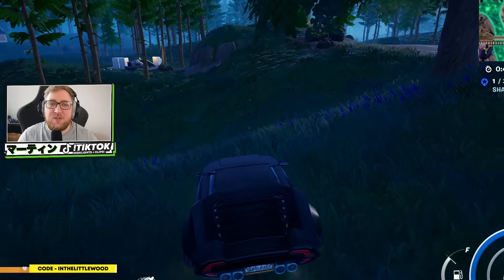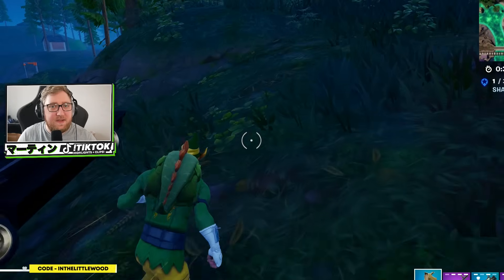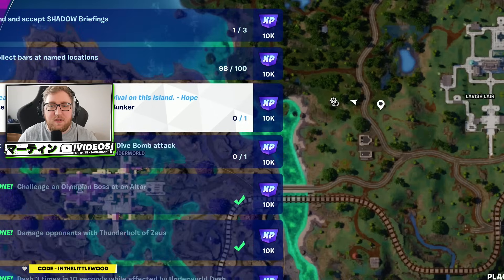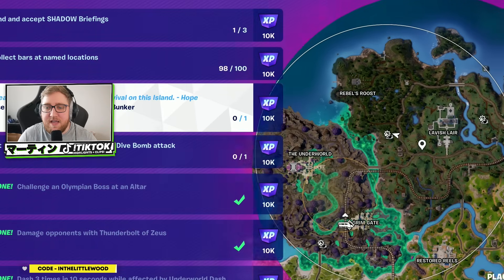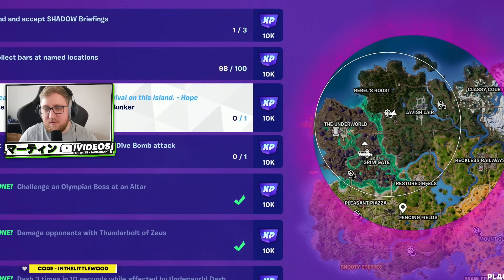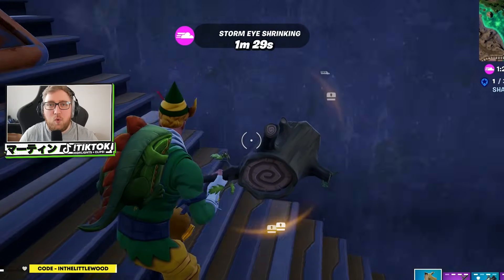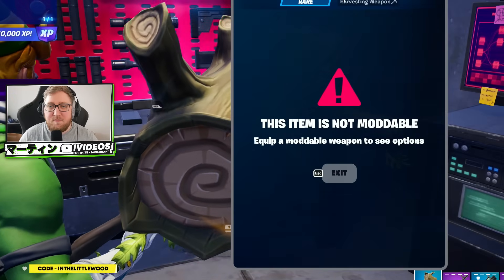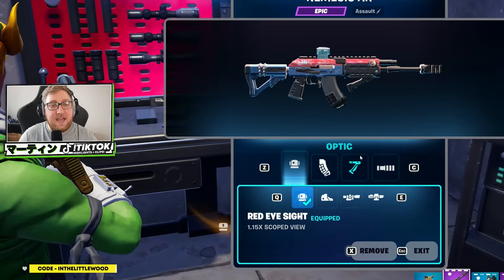Use a Mod Bench inside a Weapons Bunker Location - Fortnite